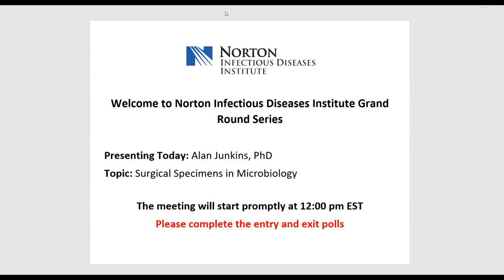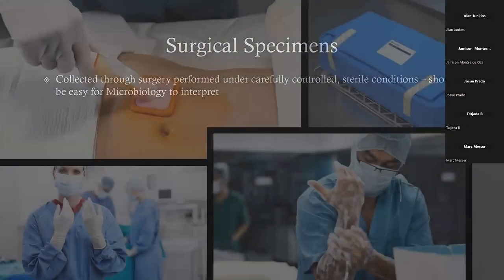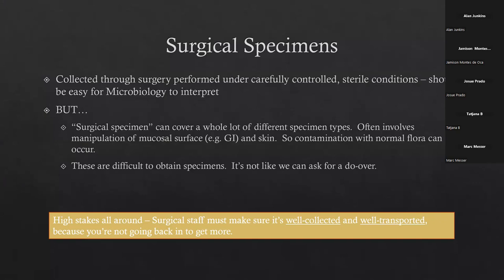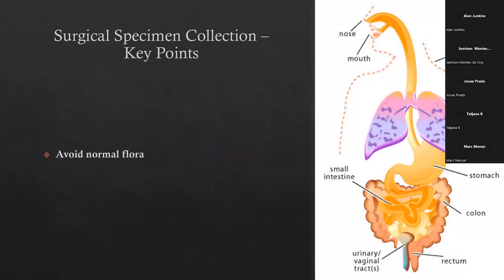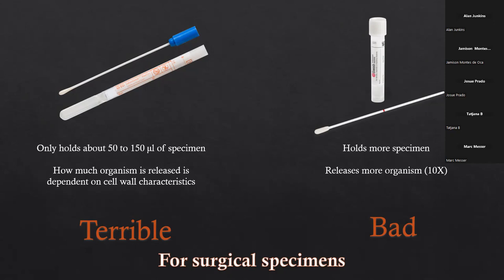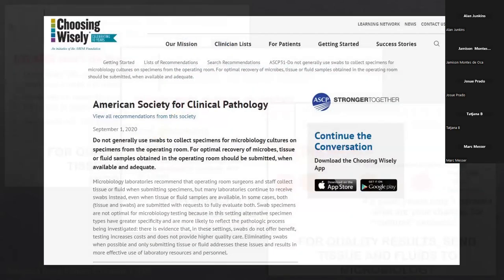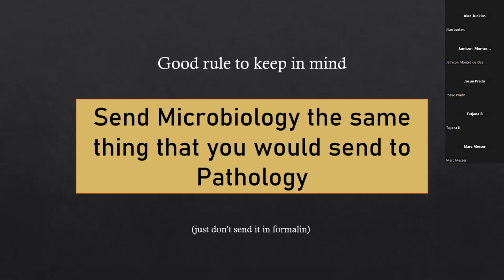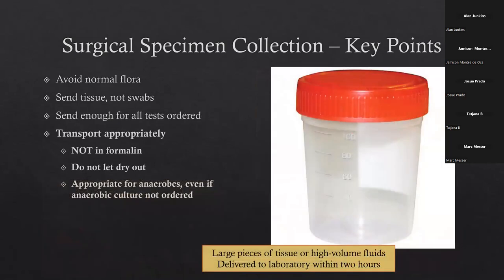Infectious Diseases Grand Rounds: Surgical Specimens in Microbiology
In this video of Norton Infectious Diseases Institute Grand Rounds, Alan Junkins, PhD, explores the concept of surgical specimens in microbiology. Dr. Junkins explores the importance of surgical specimens as diagnostic tools. He delves into the process of specimen collection, highlighting the different techniques employed to ensure accuracy and reliability. From biopsies to tissue samples, attendees will gain an appreciation for the breadth of specimens that microbiologists analyze to identify and characterize microbial pathogens. This video aims to educate the audience on the types of surgical specimens in microbiology.
This program is presented by Norton Infectious Diseases Institute, located in Louisville, Kentucky, home to the Kentucky Antimicrobial Stewardship Innovation Consortium (KASIC) and the Kentucky Infection Prevention (KYIP) Training Center.